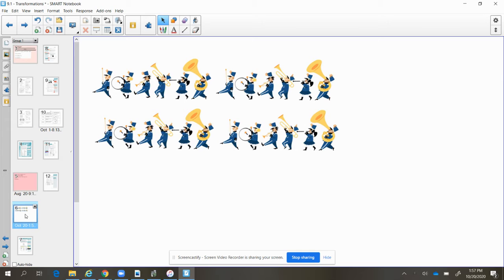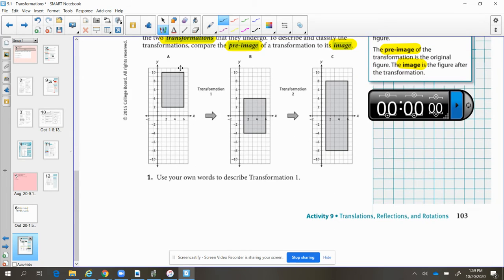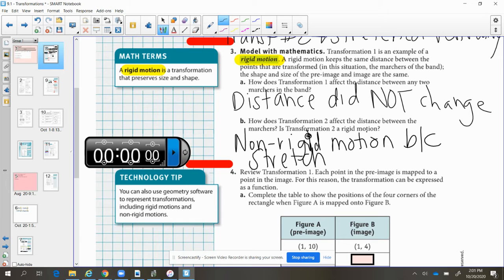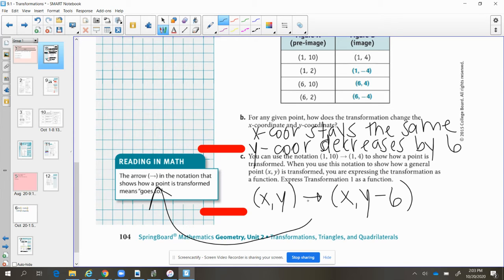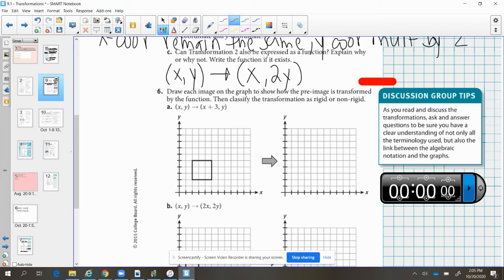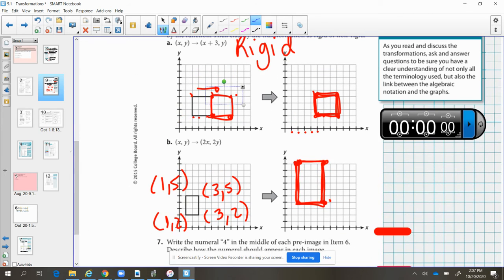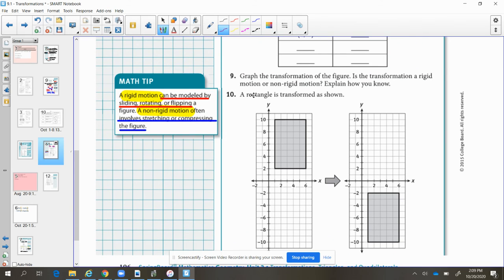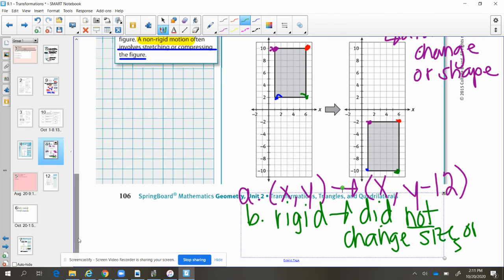Geo Lesson 9.1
Looking into transformations and the difference between rigid and non-rigid motions.